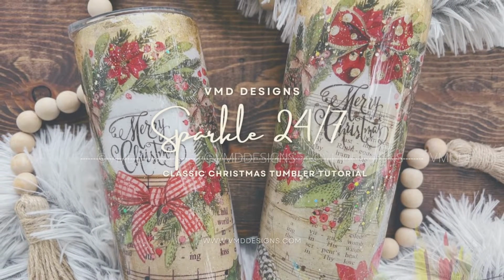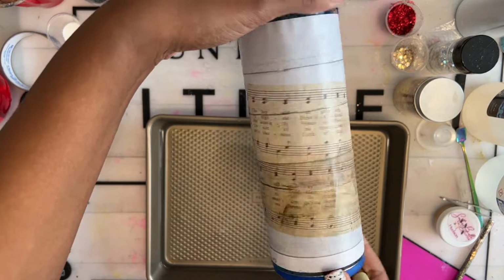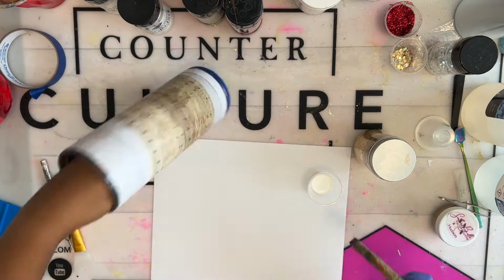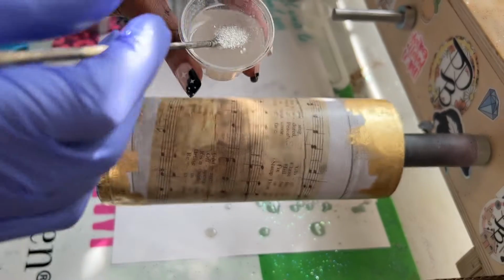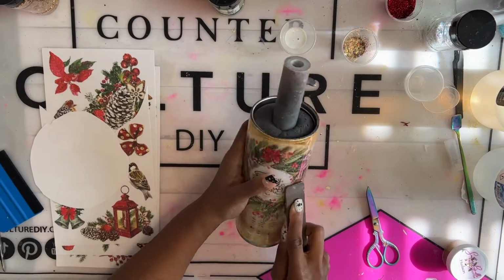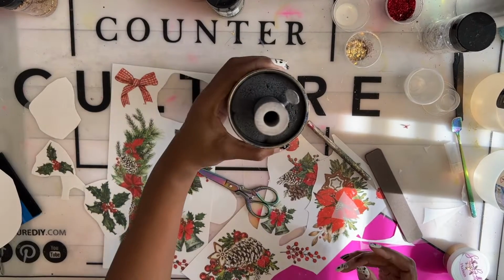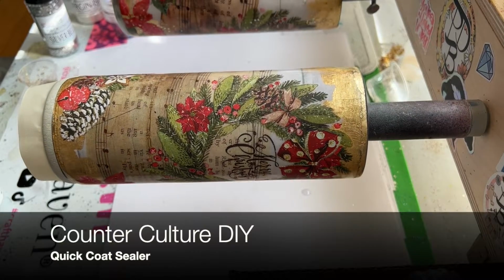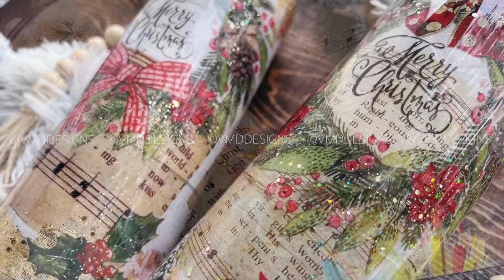CLASSIC CHRISTMAS TUMBLER - Let's "Flip" a Tumbler from My Strip Pile!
In this tutorial, we will create a "Classic Christmas" themed tumbler using one of my old strip pile tumblers and Southern Belle Glitter Christmas Transfers

In this tutorial, we will create a vintage inspired tumbler using epoxy resin, foils, foils dust, and glitter. Perfect for the upcoming Christmas season.

Creative Fabrica has partnered with me to offer the following deal:
Free access to over 6 million fonts and designs for the first month
The new Free All Access Trial includes:

24oz Plump

Midas
Virgin-ish
Gold Foil Flake Fragments

Foil Glue

Fast Set
Quick Coat
UV Resin
Medium Viscosity

Other Materials Used:
Teckwrap craft textured vinyl Copper
Shiplap Peel and Stick Wallpaper
Half-Mask Respirator
Nitrile Gloves
80 Grit Sanding Block